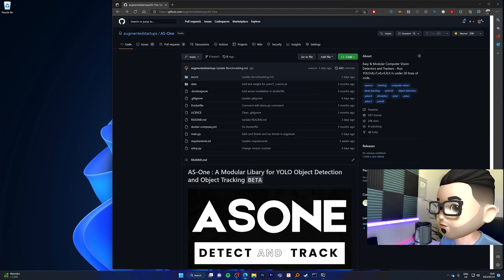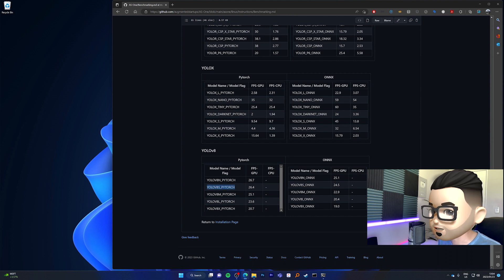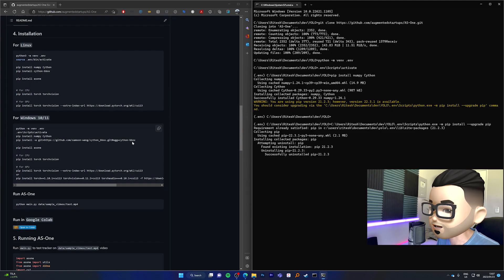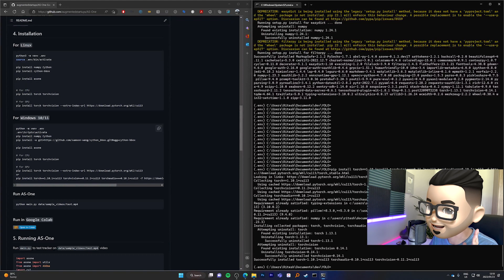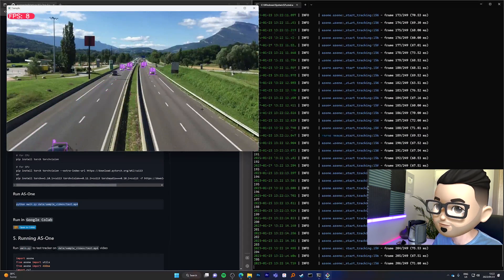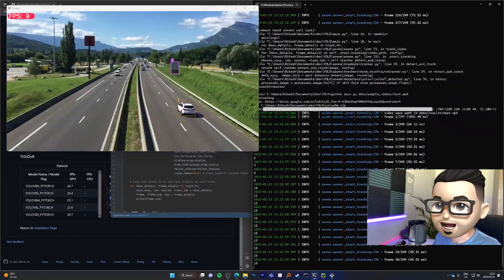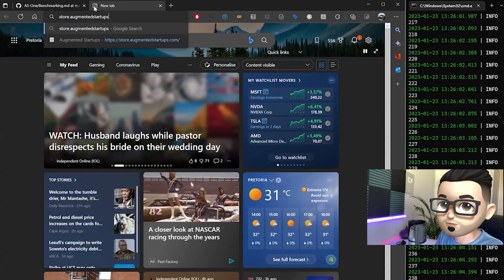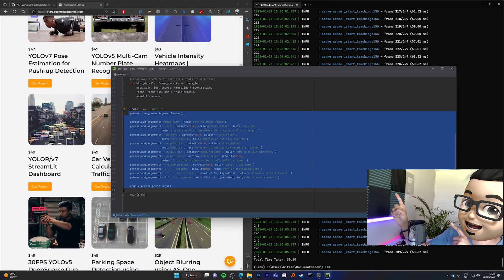YOLOv8 for Beginners: A Complete Tutorial on Windows 11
In this tutorial, we will be covering how to run YOLOv8 on Windows 11. YOLOv8 is one of the most popular object detection algorithms used in the field of AI and machine learning. It is based on deep learning techniques, which enable it to accurately recognize and detect objects in images. This tutorial is designed to be a step-by-step guide, making it easy for beginners to understand and follow.

⭐ FREE YOLOv8 Course.

Starting with an introduction to YOLOv8 and its capabilities, we will then move on to installing the necessary tools and libraries. From there, we will dive into the implementation process and demonstrate how to run YOLOv8 on Windows 11. The tutorial covers everything from setting up the environment to the actual detection process.

This tutorial is ideal for those who are interested in learning about object detection, AI, and machine learning, or for those who want to get started with YOLOv8 and take their skills to the next level. Whether you're a beginner or have some prior knowledge, this tutorial will provide you with the necessary information and guidance to start using YOLOv8 on Windows 11. We use the AS-One Library which allows you to access any version of YOLO, like YOLOv7,v6,v5,R,X and beyond.